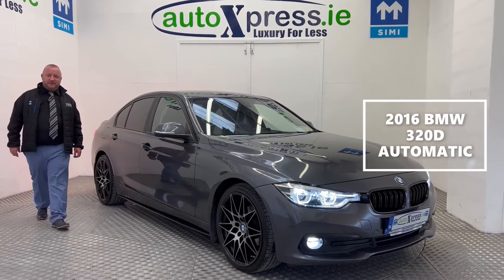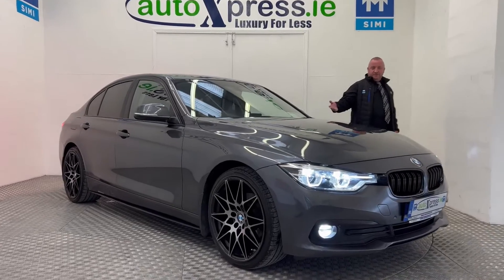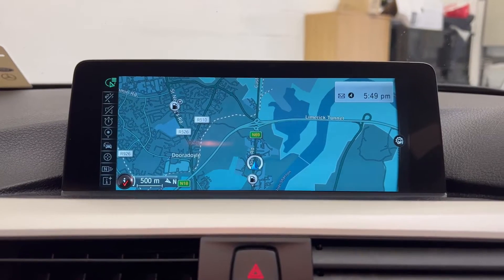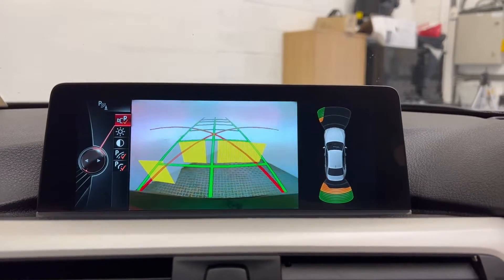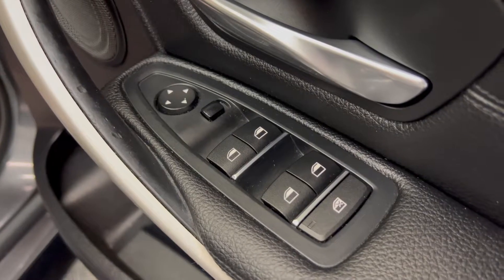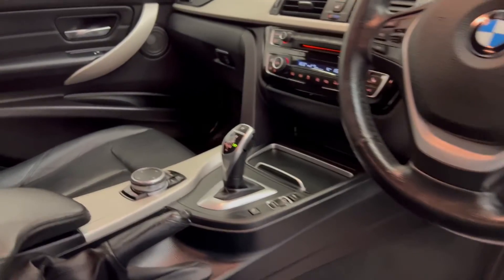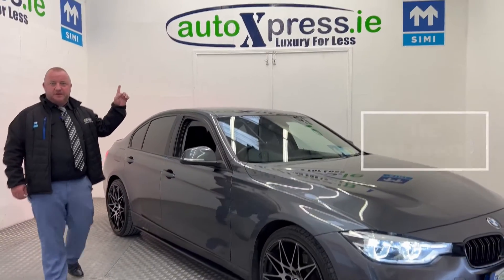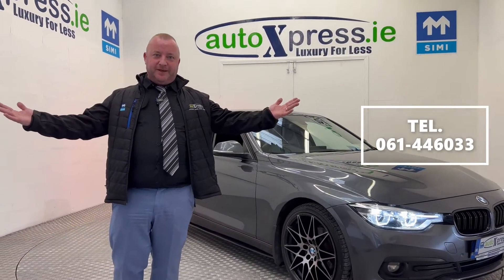BMW 320D 163 BHP M-Performance Kit Auto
Welcome to AutoXpress.ie Luxury for less.
Introducing our 161. Reg. BMW 320D AUTO.
Great finance options available Warranty provided and trade ins welcome. We are also providing after sales service. Call our sales team for more info.

€€€€€€€€ 22,995 €€€€€€€€

Comes with 6 months warranty
2 Year Warranty Option at an additional cost
Mileage 116,247 miles
Nct 09/24
Tax only €180 per year
Service history
Just serviced
Fully valeted
Cartell.ie report on request
Competitive finance rates

Features

Air Conditioning,
Central Locking,
Sat Nav,
Head-Up Display
Reversing Camera,
CD Player,
Electric Windows,
Parking sensors front and back,
ABS Brakes,
Airbag,
Alloy Wheels,
Cruise Control,
Electric Mirrors,
Fog Lamps,
Power Steering,
Rain Sensors,
Centre Armrest,
Multi-function steering wheel,
Traction Control,
Multiple Air Bags,
Anti-Theft System,
Bluetooth,
Isofix,